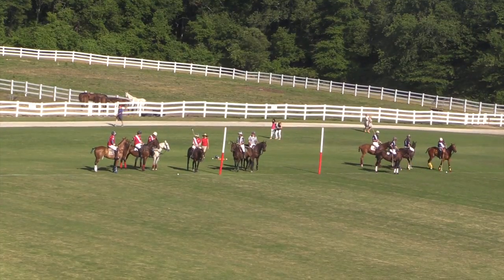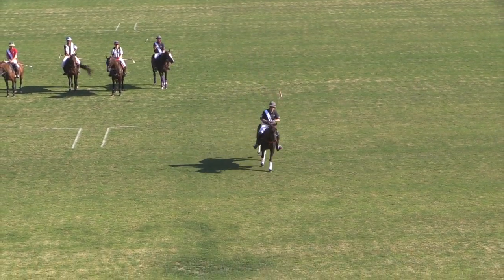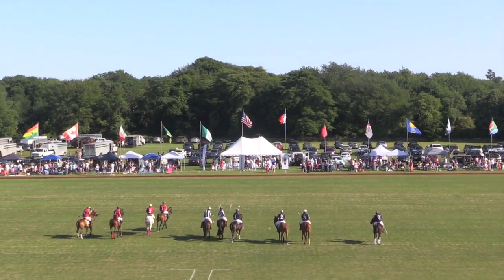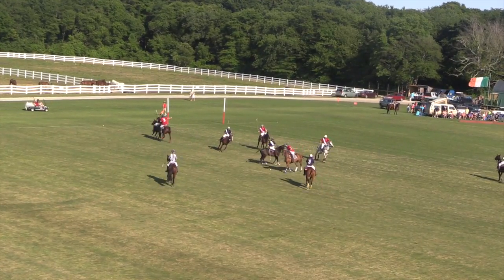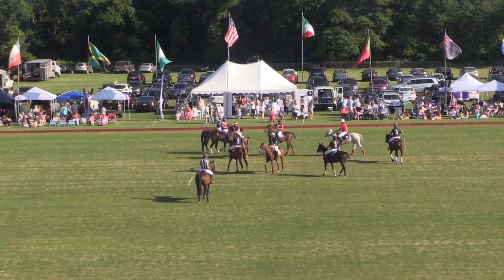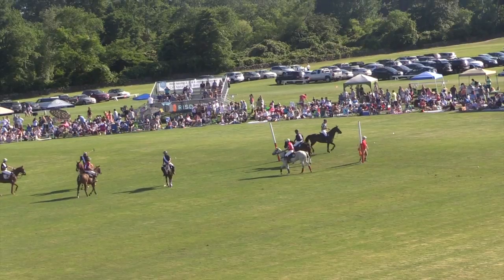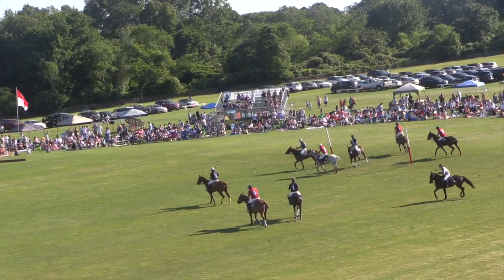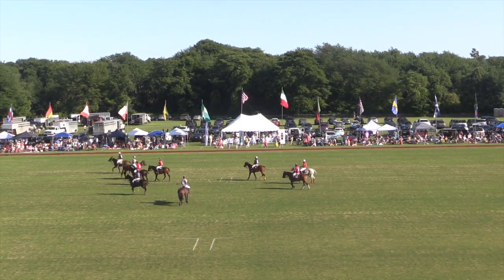2016 Newport Polo: Newport vs Boston (Ck 1)